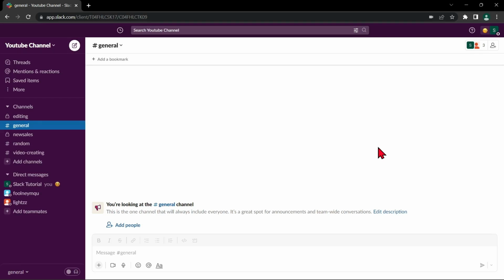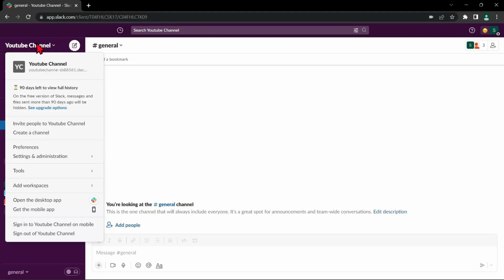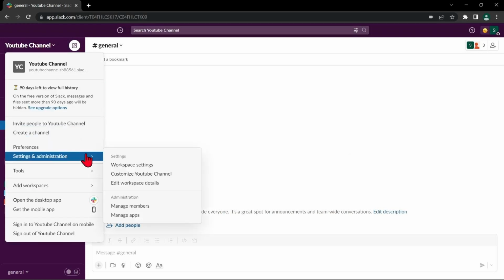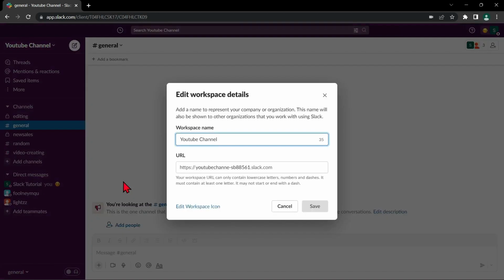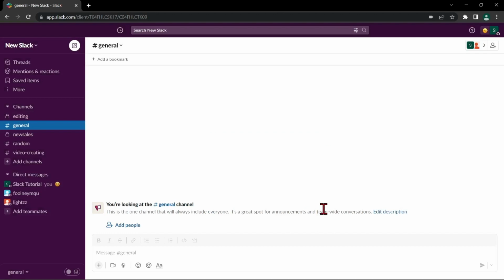How to Change Workspace Name on Slack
How to Change Workspace Name on Slack. In this video, we'll show you how to change your workspace name on Slack. Slack is a communication platform used by millions of people around the world, so it's important to make sure your workspace name is descriptive and easy to remember. We'll walk you through the process of changing your workspace name on Slack, step-by-step. After watching this video, you'll be able to change your workspace name on Slack without any headaches!